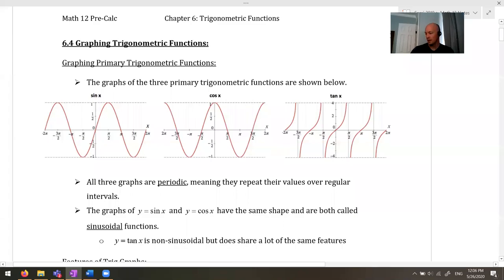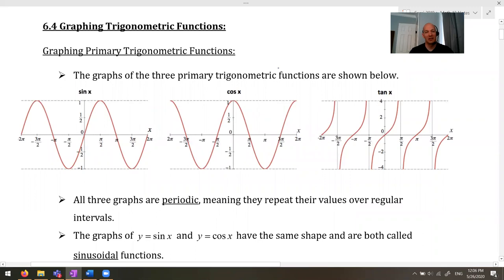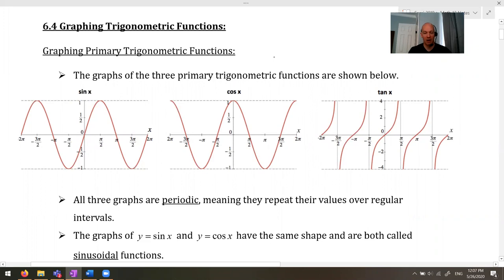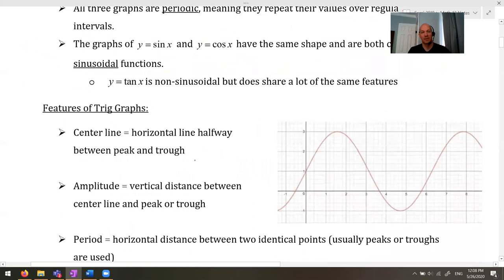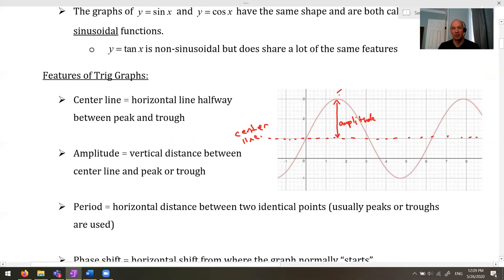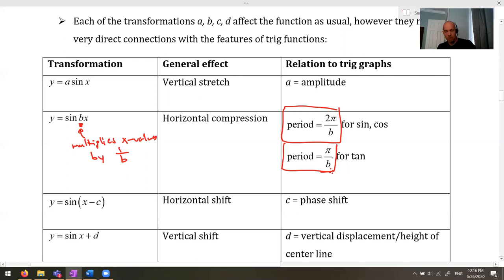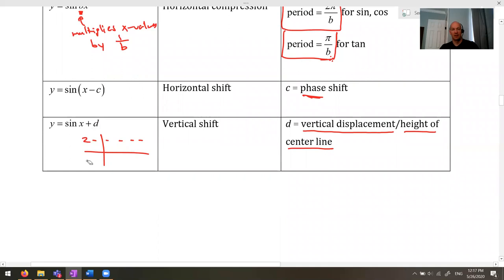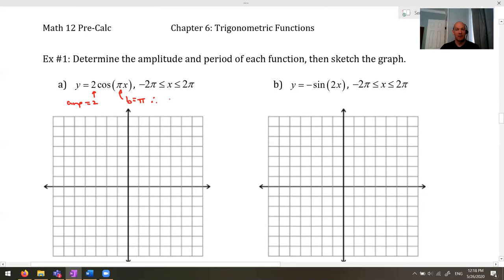PC12 Lesson 6.4 part 1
Just realized I forgot to state the domain and range for the last question.
D: x = all real numbers, R: [-3, 1]. Whoopsy!

Relevant textbook questions: p. 233 #5, 6, 9, 22 & p. 250 1ace, 2ace, 3, 17